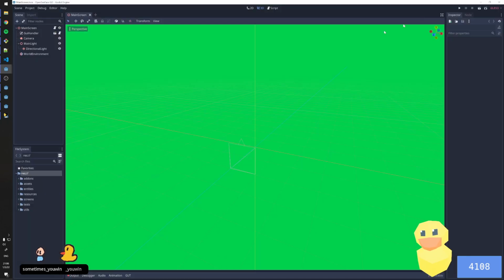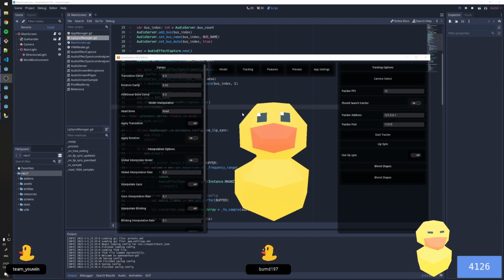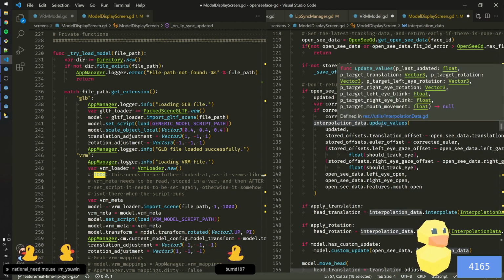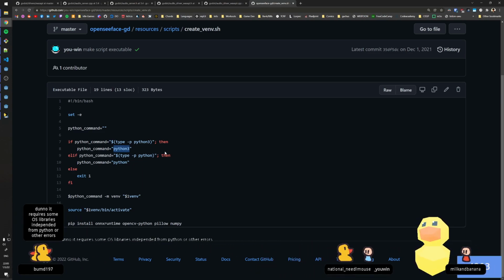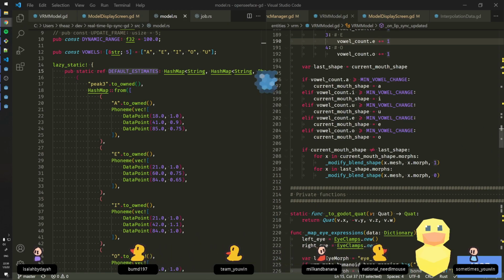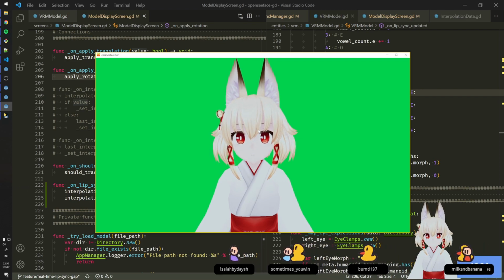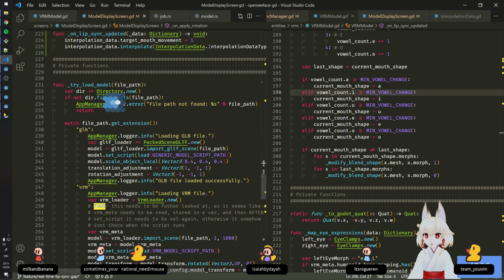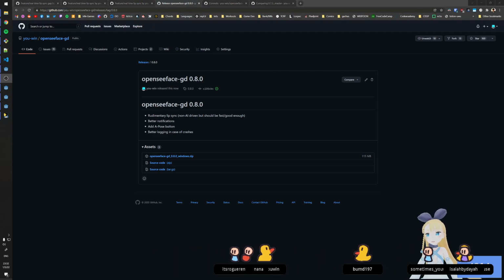Writing a Vtuber Renderer with Godot 3.4 January 5, 2022